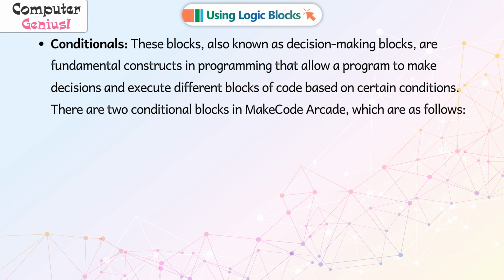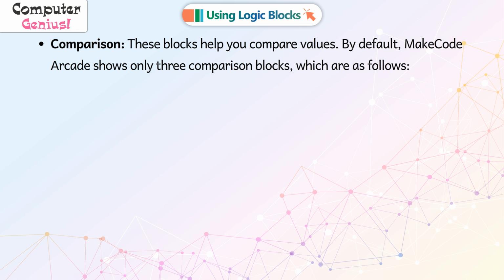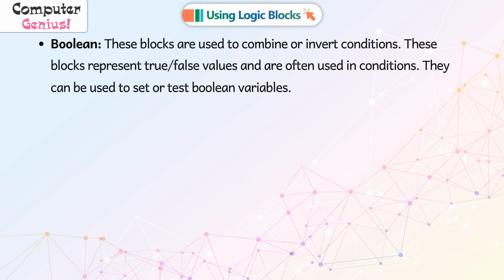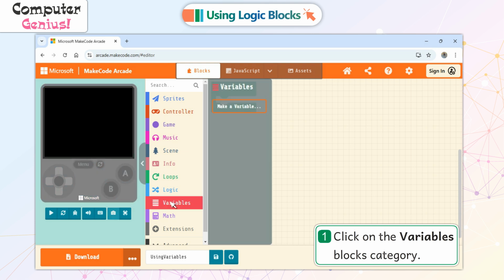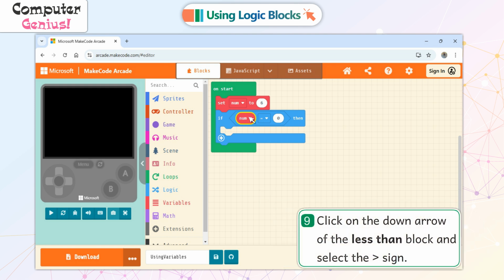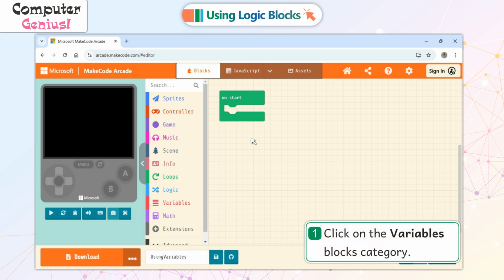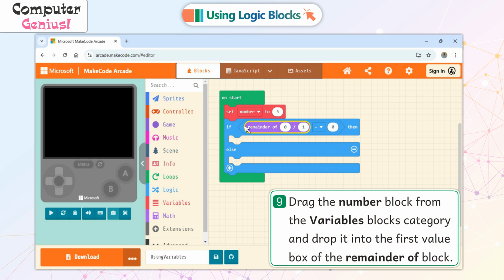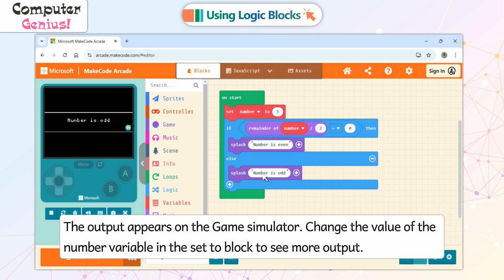𝐔𝐬𝐢𝐧𝐠 𝐋𝐨𝐠𝐢𝐜 𝐁𝐥𝐨𝐜𝐤𝐬|𝐂𝐡 𝟎𝟕|𝐂𝐨𝐦𝐩𝐮𝐭𝐞𝐫 𝐆𝐞𝐧𝐢𝐮𝐬 𝐕𝟐.𝟏|𝐂𝐥𝐚𝐬𝐬 𝟎𝟔